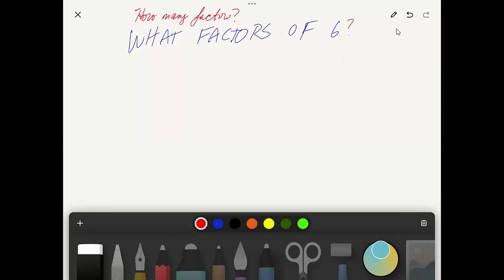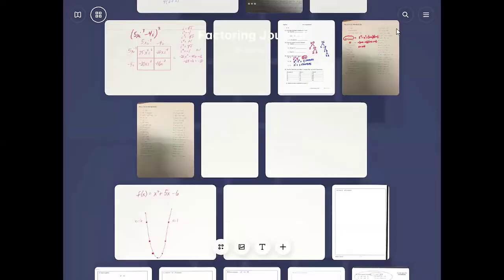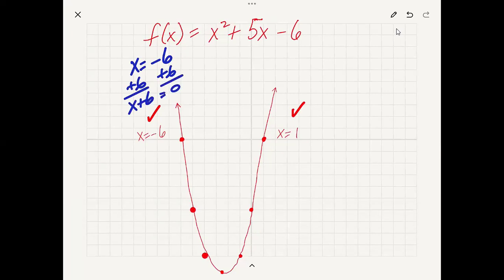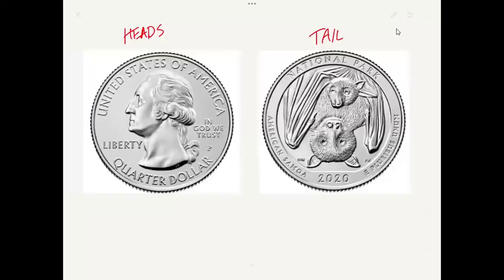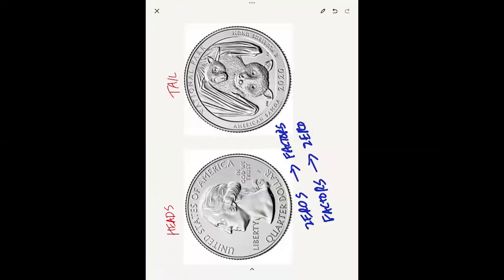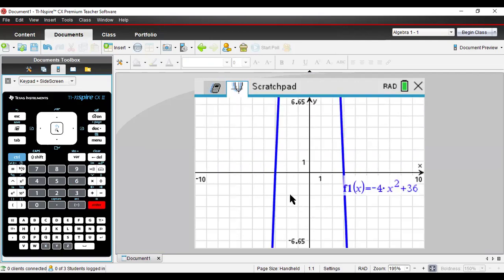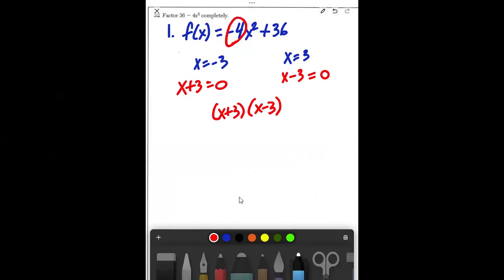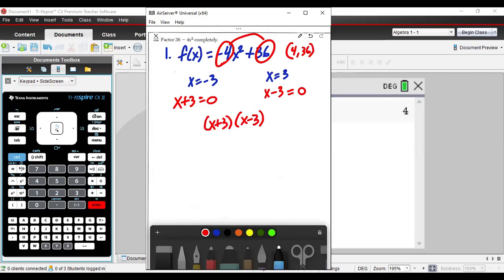Introduction to Factoring Polynomials